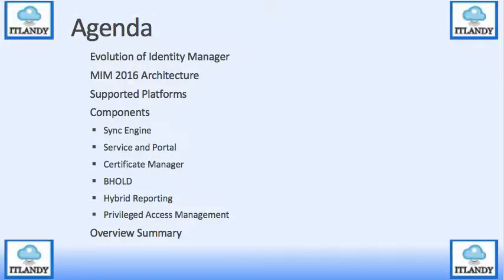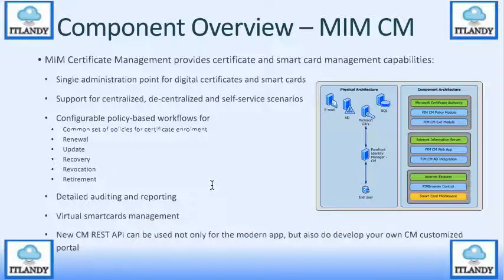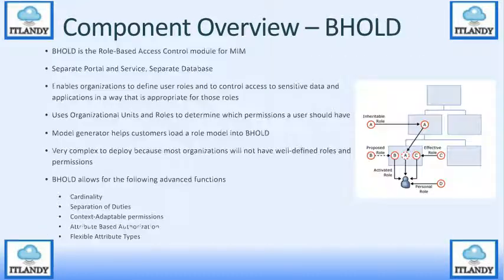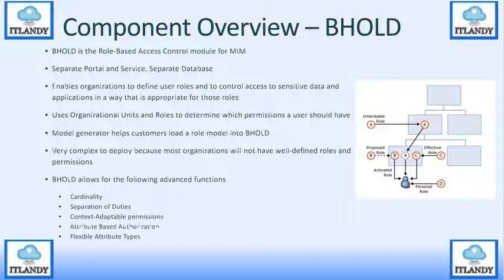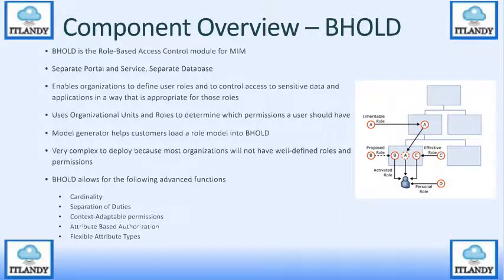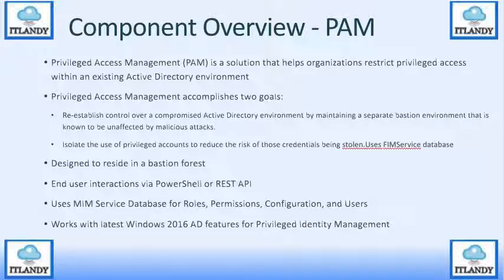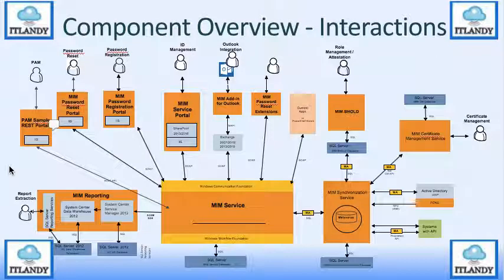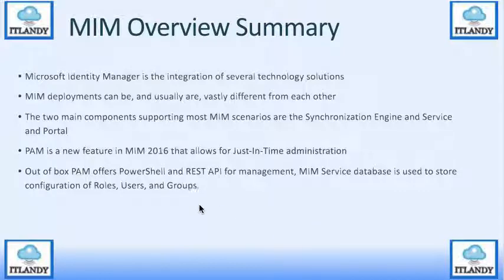MIM2016 Part3 Overview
MIM2016 Part3
MIM2016 Part2
MIM2016 Part1
MIM 2016 Architecture
Supported Platforms
Components
Sync Engine
Service and Portal
Certificate Manager
BHOLD
Hybrid Reporting